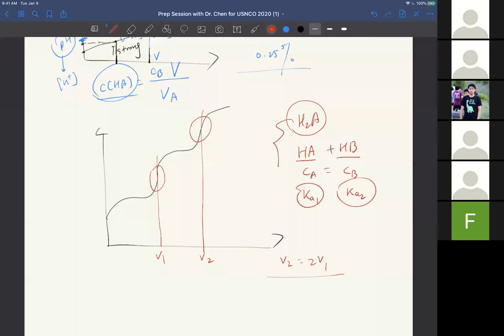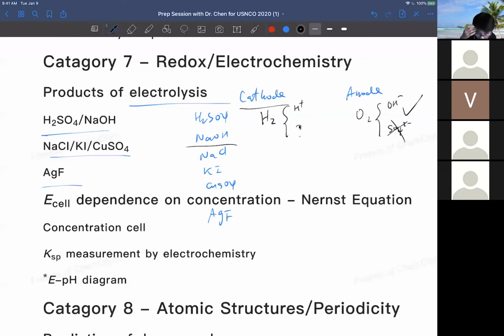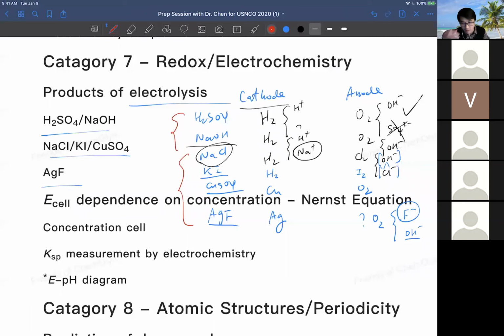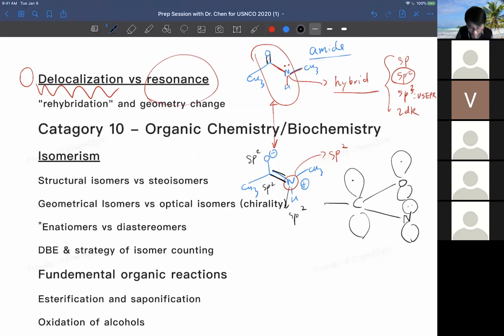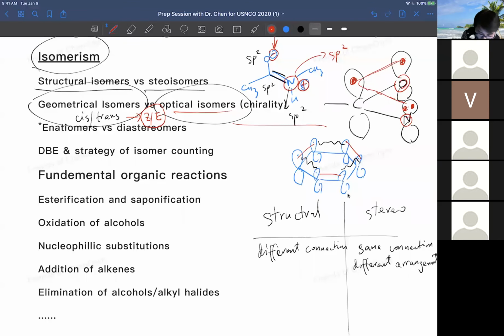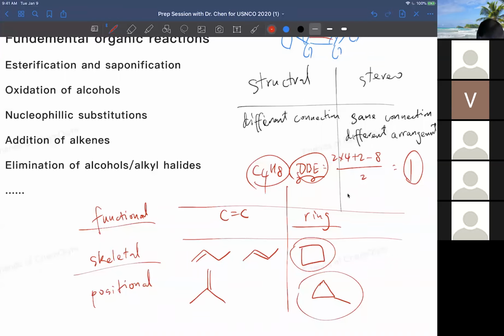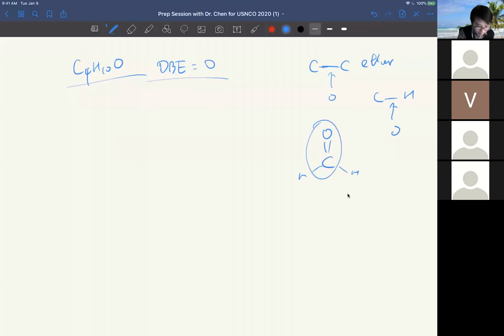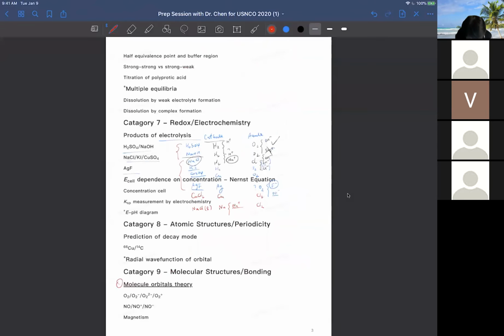Prep Session with Dr. Chen for USNCO Local 2020 - Part III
This video is the recording of the 1st part of the prep session for USNCO Local 2020 offered by Dr. Chen on Mar 1st, 2020, which is definitely very helpful for students to prepare the local and national exam in 2021.
The whole session is around 90 mins, including 3 parts. This video is Part III, which mainly focused on the important and challenging topics in Category 7 - Redox/Electrochemistry, Category 9 - Molecular Structures/Bonding, Category 10 - Organic Chemistry/Biochemistry of USNCO local exams.

The key topics discussed in this.video are listed below:
Category 7 - Redox/Electrochemistry
1. Products of electrolysis
- H2SO4/NaOH
- NaCl/KI/CuSO4
- AgF
2. Ecell dependence on concentration - Nernst Equation
- Concentration cell
- Ksp measurement by electrochemistry
- *E-pH diagram
Category 8 - Atomic Structures/Periodicity
1. Prediction of decay mode
-  66Cu/14C
2. *Radial wavefunction of orbitals
Category 9 - Molecular Structures/Bonding
1. Molecule orbitals theory
- O2/O2-/O22-/O2+
- NO/NO+/NO-
- Magnetism
2. Delocalization vs resonance
- "rehybridization" and geometry change
Category 10 - Organic Chemistry/Biochemistry
1. Isomerism
- Structural isomers vs stereoisomers
- Geometrical Isomers vs optical isomers (chirality)
- *Enantiomers vs diastereomers
- DBE & strategy of isomer counting
2. Fundamental organic reactions
- Acid-base properties of carboxylic acids/phenols/amines
- Esterification and saponification
- Oxidation of alcohols
- Nucleophilic substitutions
- Addition of alkenes
- Elimination of alcohols/alkyl halides
- *Aromaticity and aromatic substitutions

Link of the Part I, Part II and Part III of the whole review session is listed below:

(Dr. Chen's Youtube channel for Chemistry Olympiad)